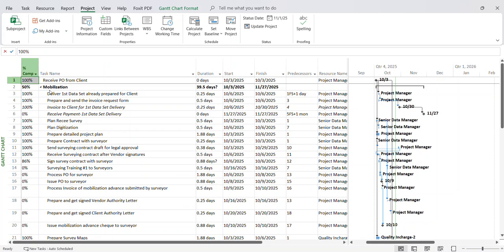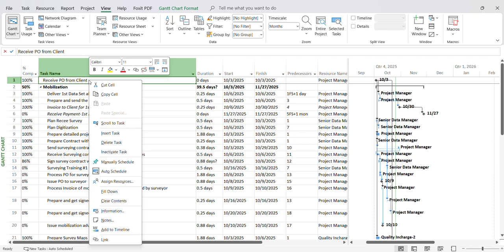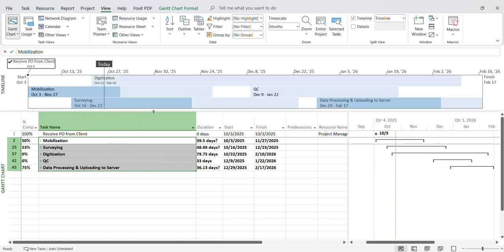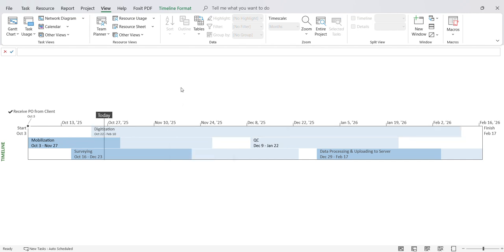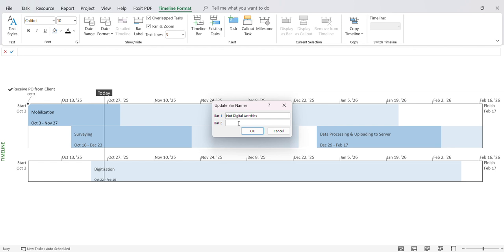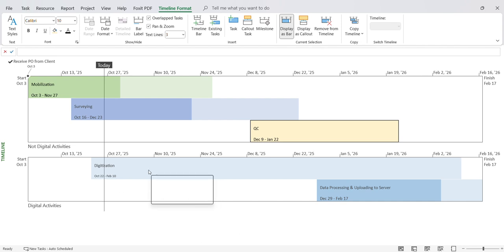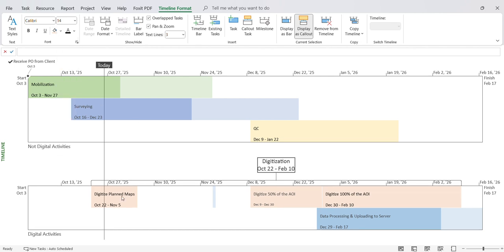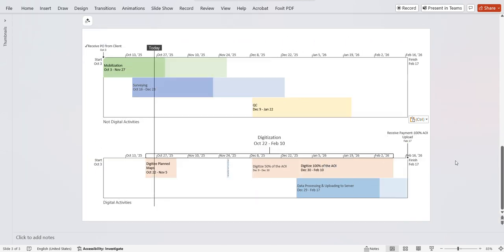Creating a Timeline View for Status Reporting in Microsoft Project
In this video i have demonstrated how to create a timeline view in MS project and then use it for the Status reporting in a presentation